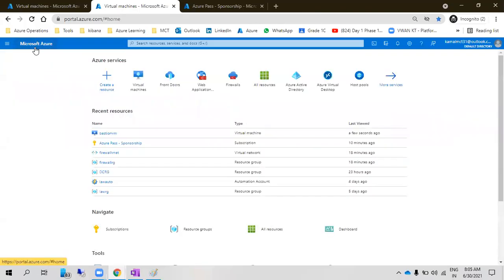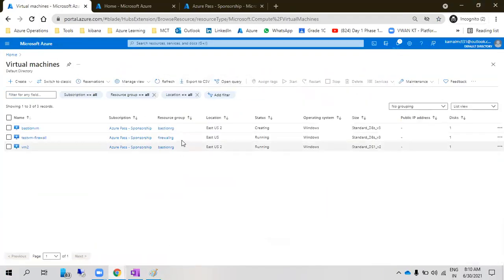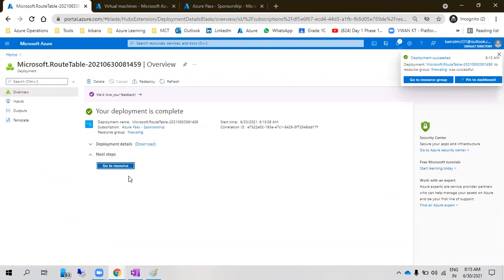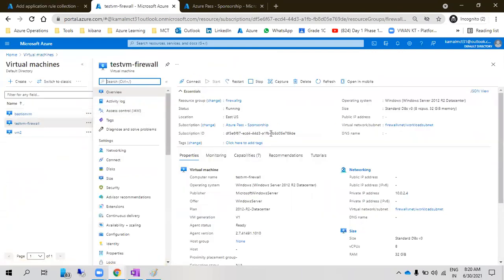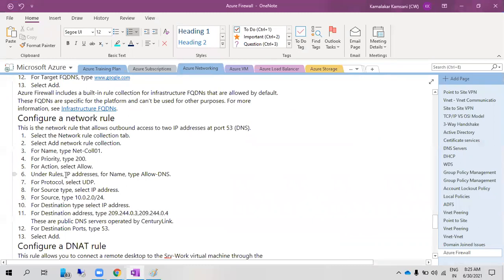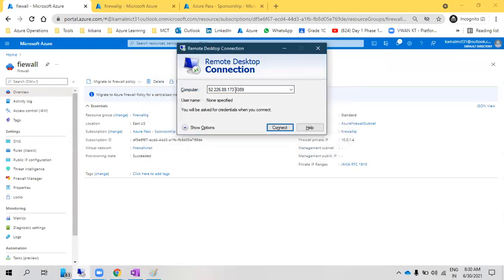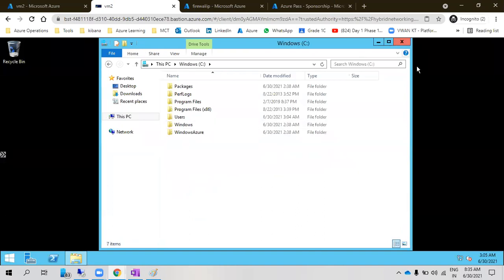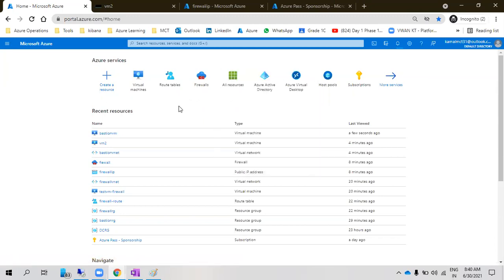Azure Firewall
Azure Firewall Demo